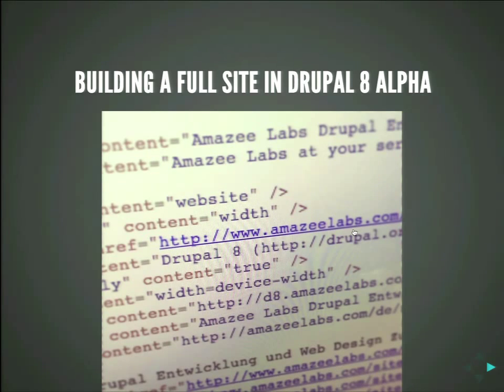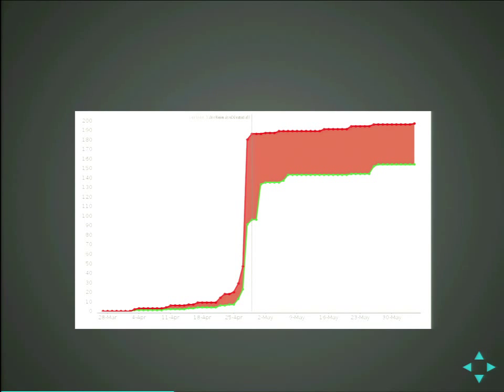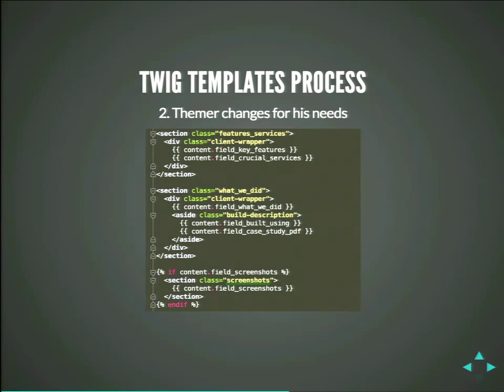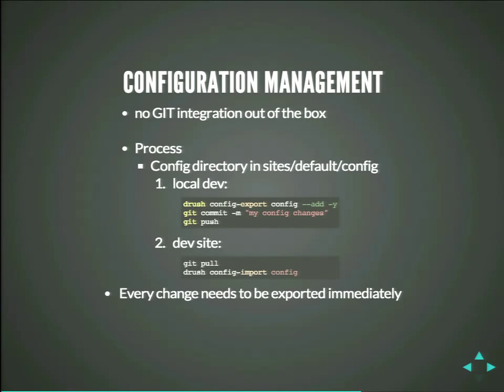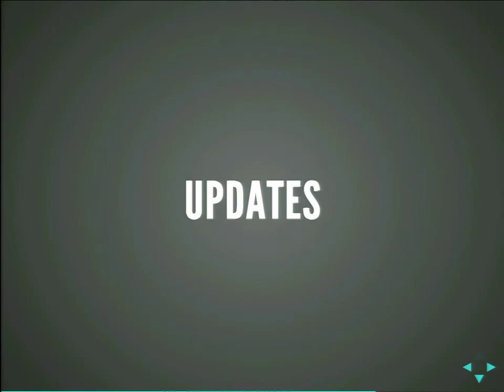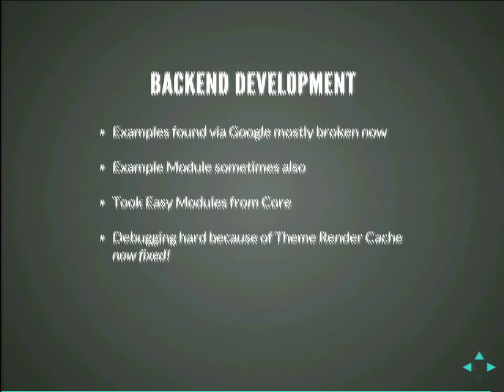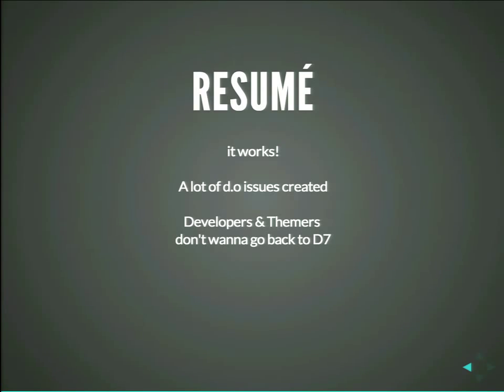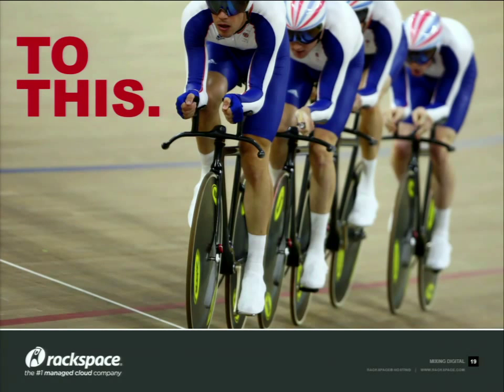DrupalCon Amsterdam 2014: Building a full site in Drupal 8 Alpha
Speakers: SchnitzelRackspaceBNX
Note: This session contains two half hour sessions back to back.

Session 1: Building a full site in Drupal 8 Alpha

Time: 10:45-11:15
Experience level: Advanced
Company: Amazee Labs

Many changes in the alpha version of Drupal 8 are currently untested “in the wild.” This holds especially true for the D8 multilingual initiative, which brings major process adjustments for building multilingual sites.

Being personally involved in the new multilingual initiative equates to extensive testing on my part. Fortunately, my team and I had the perfect testing scenario: building a fully multilingual site on Drupal 8.

The gist of our D8 story goes something like this:

We began our journey the 2nd of April (2014). And despite a long and bumpy road, we managed to launch our new site the same month on the 29th — in just under 30 days of extensive work. Not only did we make our launch date, we learned A LOT. Now, we would like to share our learnings with you:

Multilingual Drupal 8: It works and it’s awesome.
Managing HEAD to HEAD updates without an update path
The new kid on the block: using Configuration Management and deployments via GIT
Dealing with a completely missing field of contrib modules. *Spoiler: it made layouting really hard!
What’s missing in the core theme layer for building full websites
Which new site-building tasks were confusing and/or challenging to understand
Bugs in Core!
Why our experience leads us to believe no-one should fear building sites NOW with Drupal 8.
Session 2: Improve your online infrastructure to increase revenue and customer experience

Time: 11:15-11:45
Experience level: Beginner
Company: Rackspace

Today customer experience is top of mind, meaning you have to juggle many tasks at the same time. Your site needs to be interactive, contain a lot of content and be available on multiple devices. Your site has to be quick and needs to deal with both predictable and unpredictable spikes. And last but not least your site needs to be safe and compliant and the payment process quick and hassle free.

All in all, not an easy task to complete! During this 30 minute session we will cover the benefits of having a good online infrastructure and utilizing the flexibility of the cloud to deal with peak traffic, without having to commit to a costly contract.